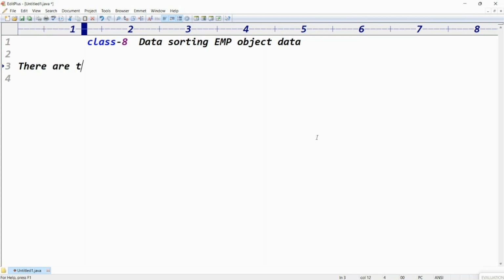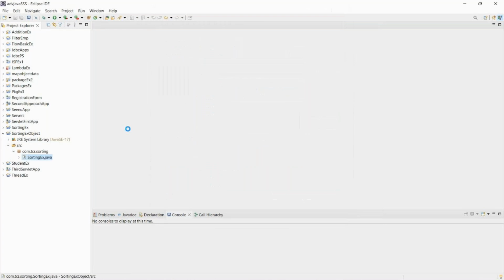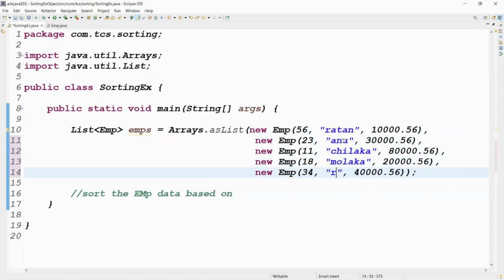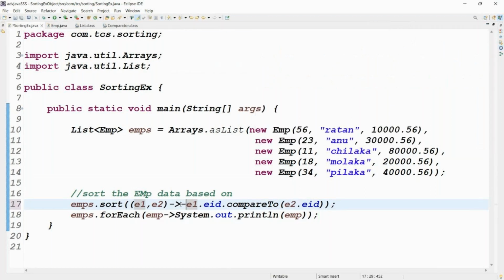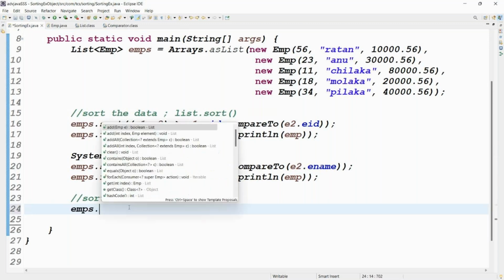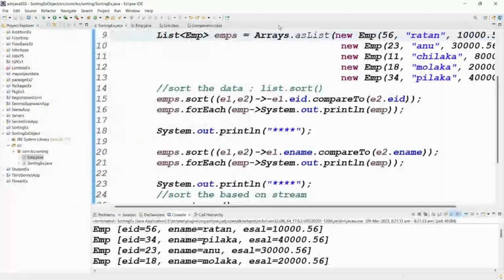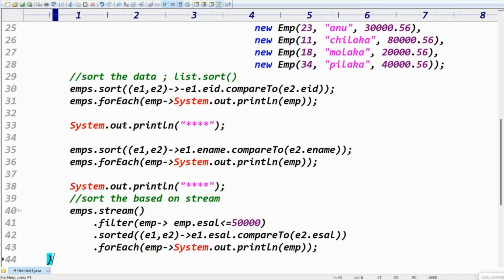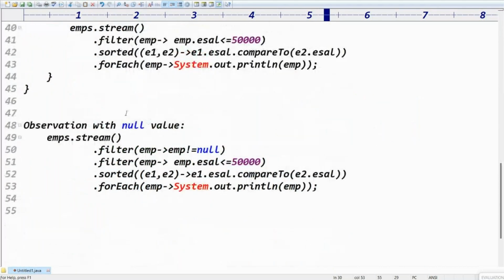COREJAVA || JAVA-8 FEATURES || Session=9 || DATA SORTING EMP object sort() method || Mr. RATAN SIR